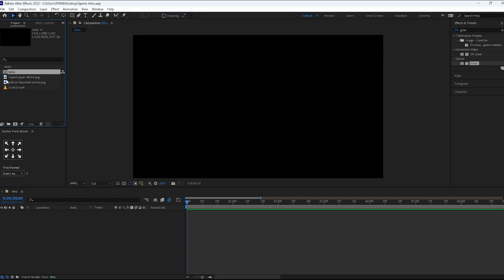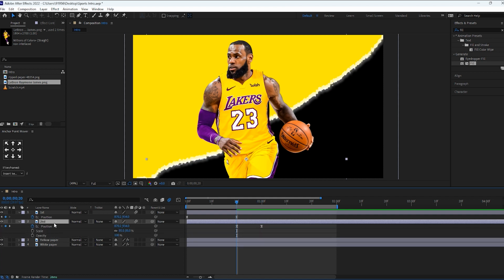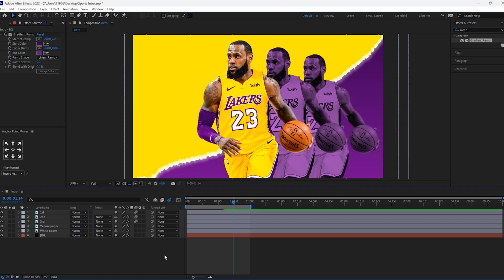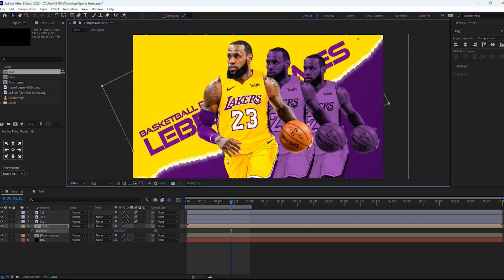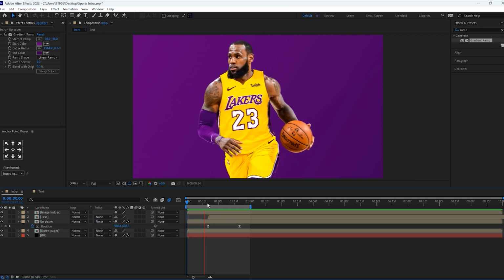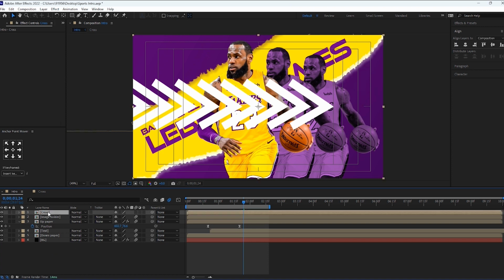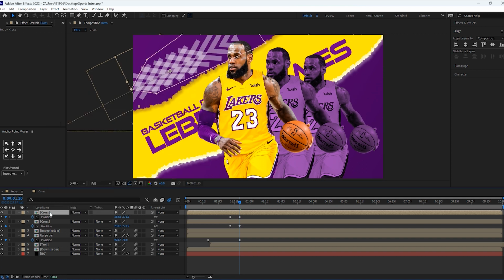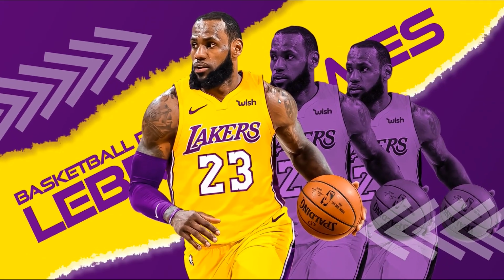How to create opener | Sports opener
Hello everyone, In this tutorial learn how to create video openers for your videos. by using this steps you can create any opener for your videos.